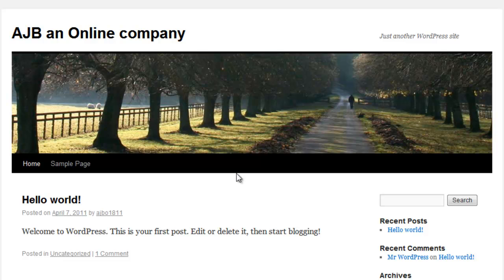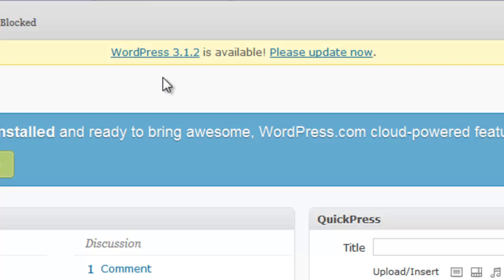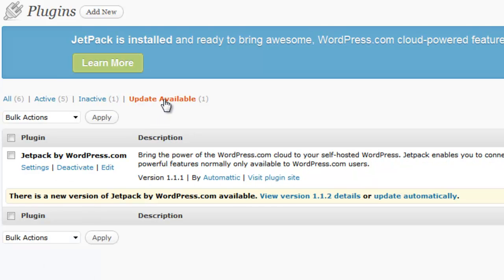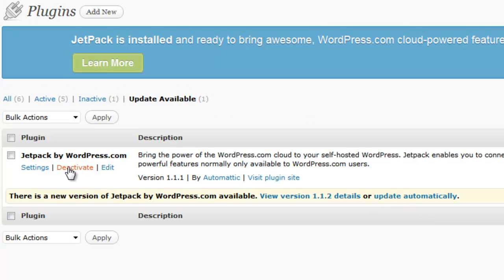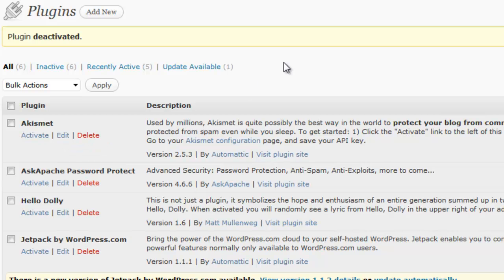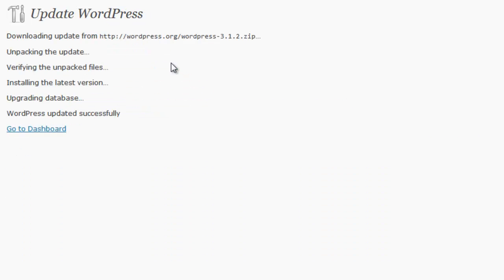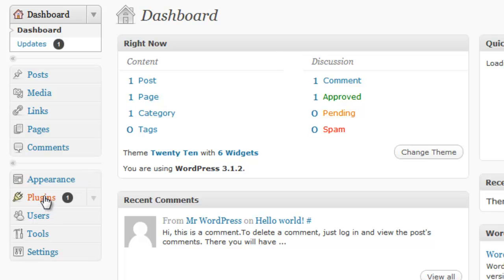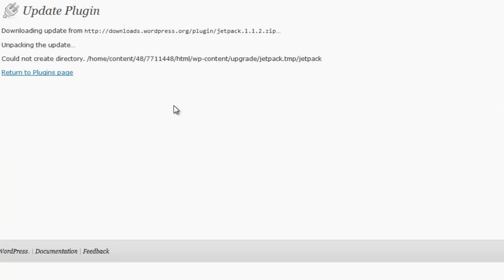How to update WordPress to the most current version, Error updating wordpress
New versions of WordPress are always coming out. That is because WordPress is becoming a more accepted platform for building websites. Unfortunately that attracts bad people to try to hack into your website and wreak havoc. This being the case you have to update to the most current version of WordPress when there is a new version available. Typically these are security flaws in the code that would enable a bad man to hurt you or a bad woman to hurt you. What I have found is that there are common mistakes you can make an updating WordPress. To ensure that you update WordPress correctly first make sure that all of your plug-ins are up-to-date. Next deactivate all of your plug-ins. And then automatically update WordPress. Also make sure that you have a current backup of your website in case something goes drastically wrong. Under most circumstances updating will be seamless and painless but make sure to update your plug-ins than deactivation of your plug-ins, finally back up your website and automatically updated when there is a new update available.